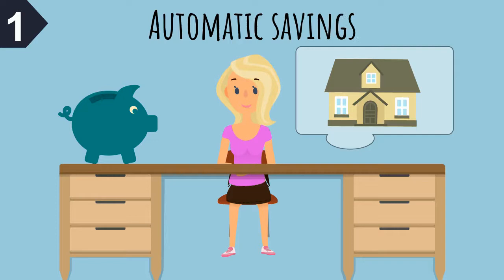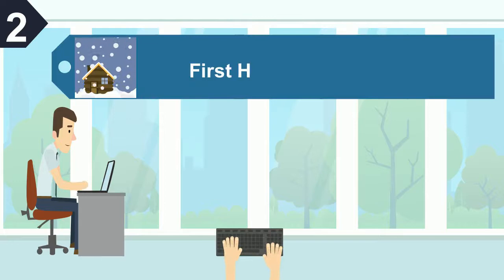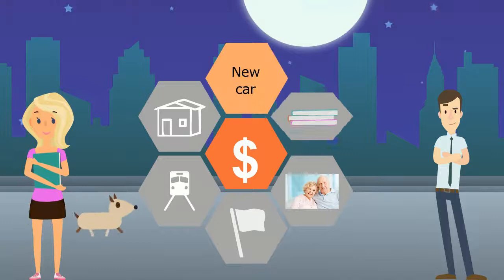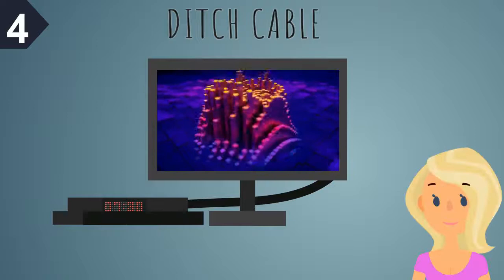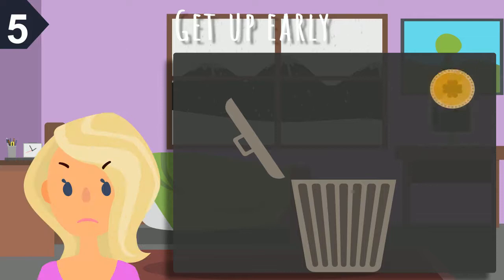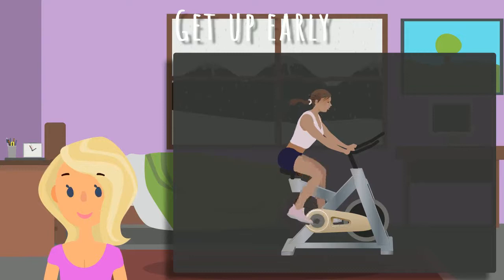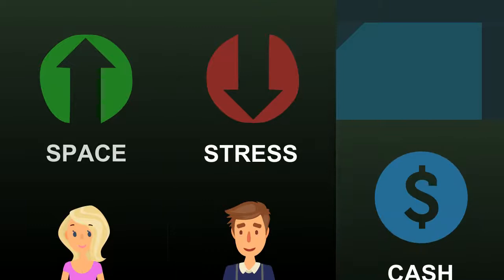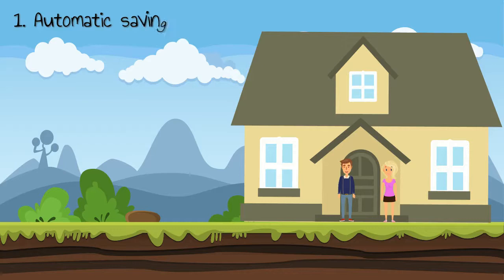Save money! [6 easy ways]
This video will help you and your family grow your savings.